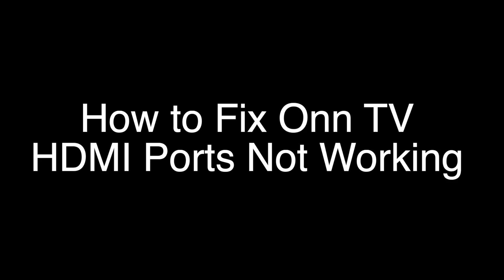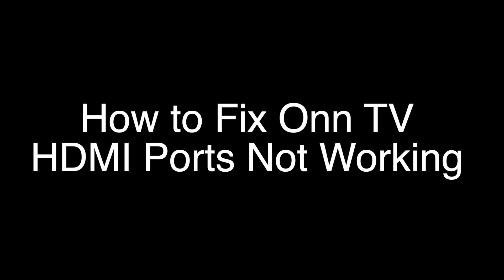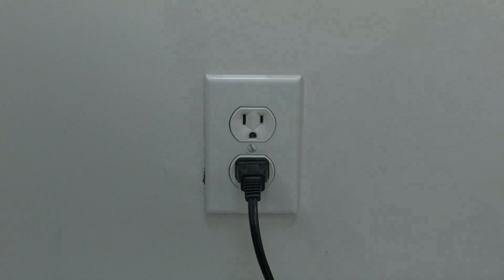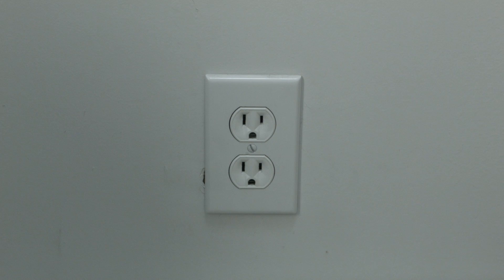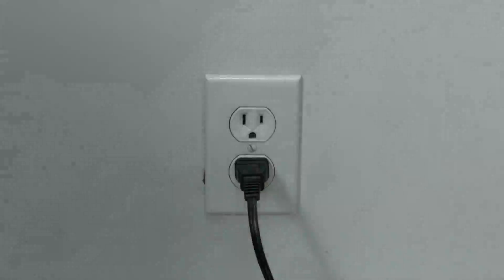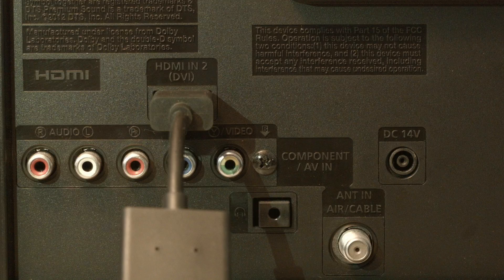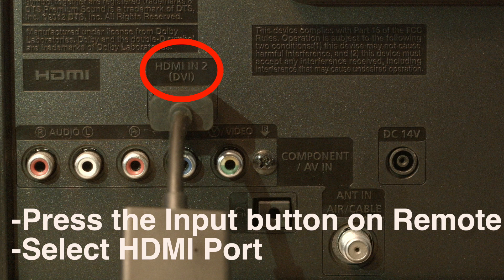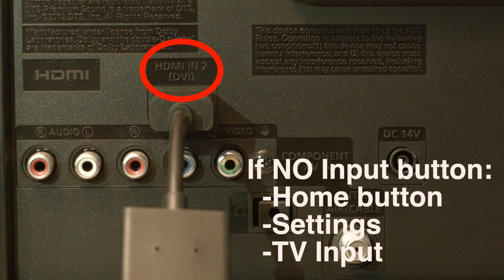Onn Roku TV HDMI Ports Not Working - Fix it Now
Onn Roku TV HDMI Ports Not Working